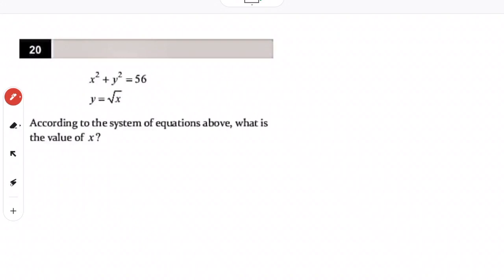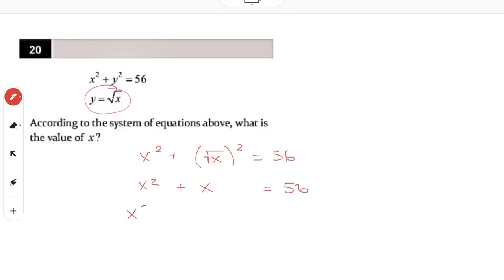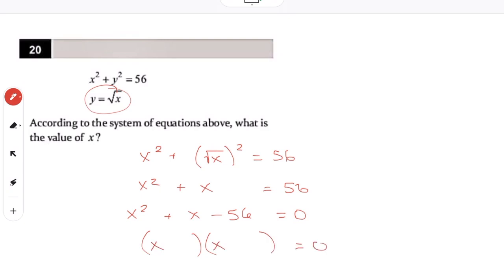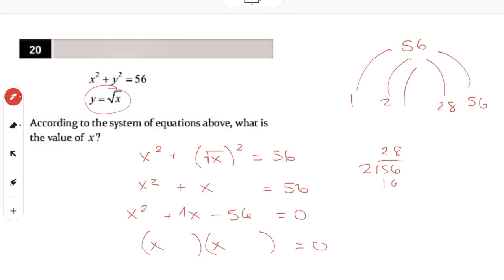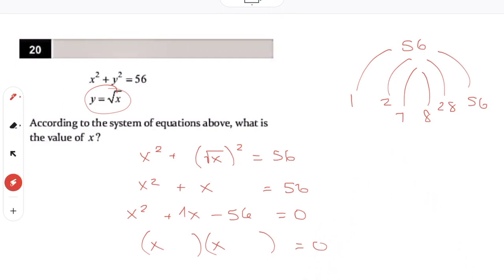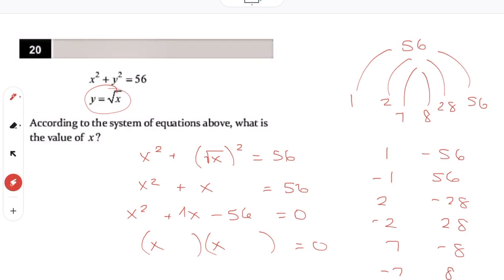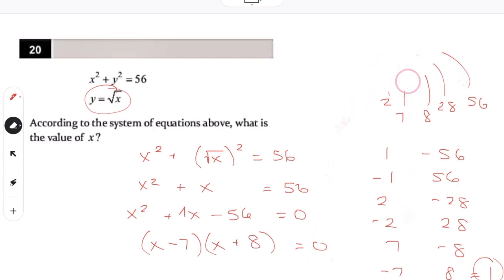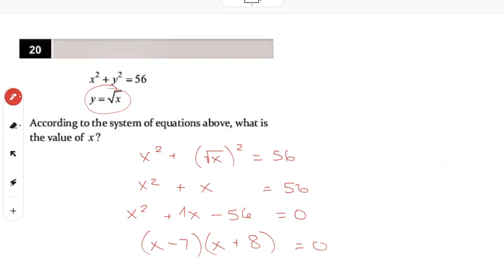Dr Chung's SAT Math Test 1 No Calculator Problem 20 Solution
Short and straightforward: In this video, I explain how to solve Dr. Chung's SAT Math Test 1 No Calculator section problem 20.

According to the system of equations above, what is the value of x?